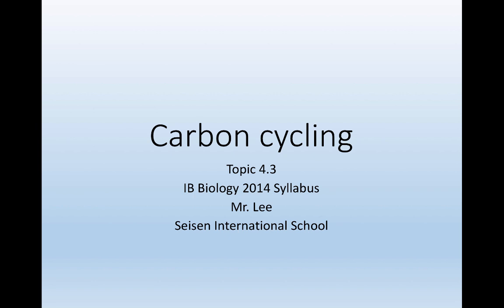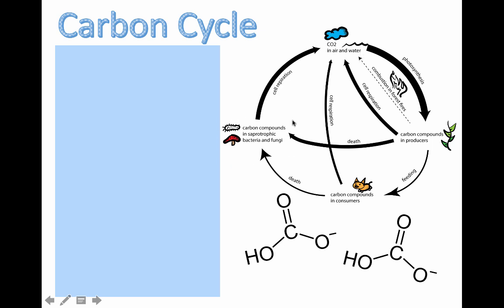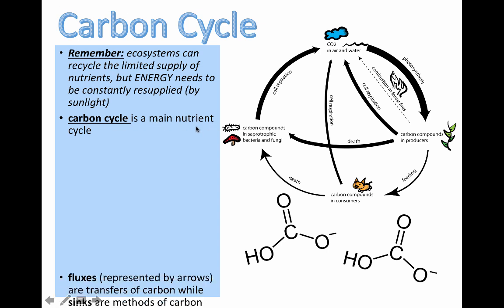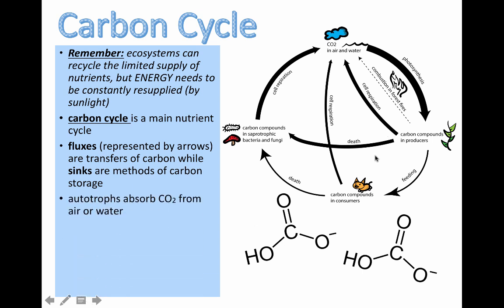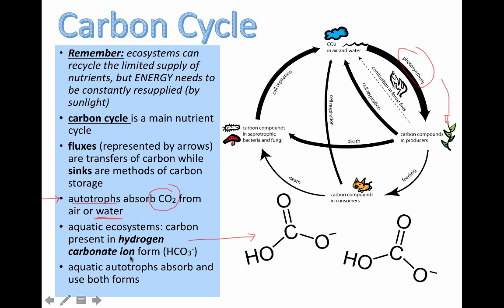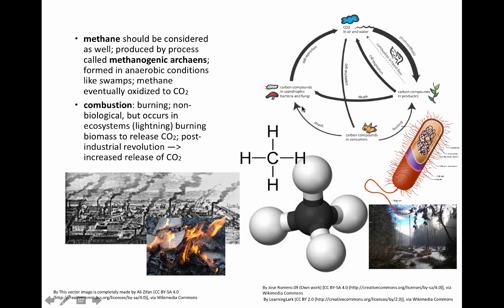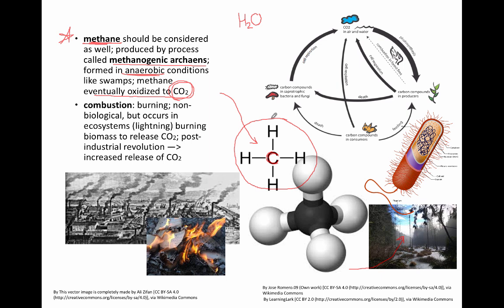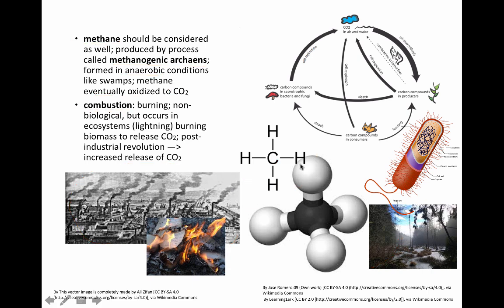Carbon Cycling (IB Biology)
Table of Contents:

00:00 - Carbon cycling
00:09 - Carbon Cycle
04:44 -